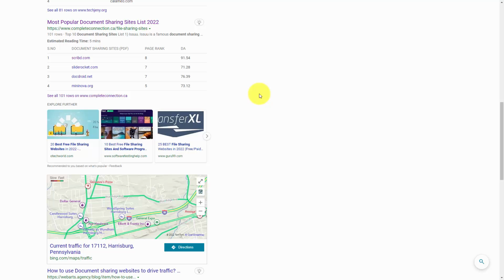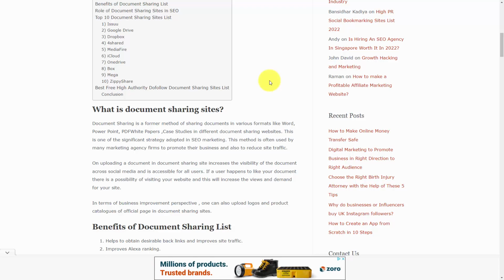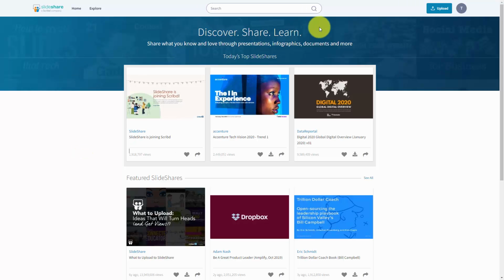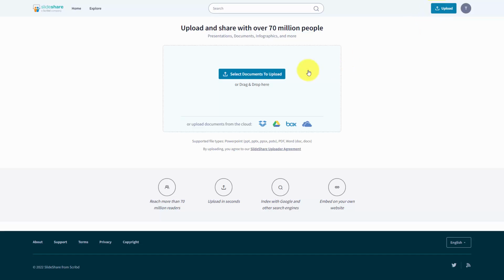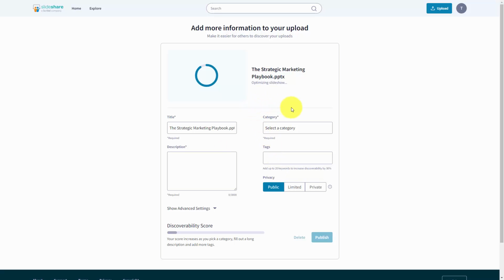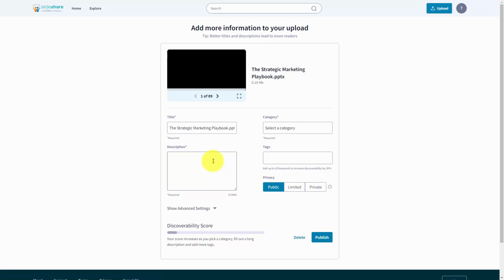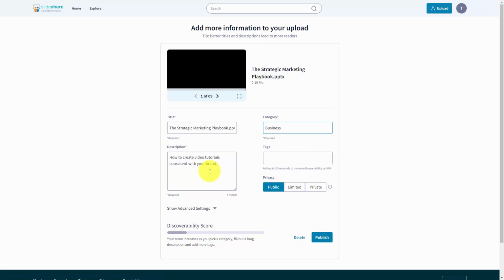Using Document Sharing Sites LIke Slideshare - Blog Marketing Playbook (V#19)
In this video, you’re going to learn how to effectively Use Document Sharing Sites Like

You're going to want to use your documents sharing sights with alternative forms of the content that you are using on your blog(s).

 --- About me ---
Here we're sharing Online Marketing E-Courses, Search Engine Optimization, and paid as well as low-cost, and no-cost traffic that you need to achieve to become a successful online entrepreneur.

Translated titles:
Uso de sitios para compartir documentos como Slideshare-Manual de marketing de blogs (V#19)

Verwenden von Websites zum Teilen von Dokumenten wie Slideshare-Blog Marketing Playbook (V#19)

Utiliser des sites de partage de documents comme Slideshare-Blog Marketing Playbook (V#19)

Usando sites de compartilhamento de documentos como o Slideshare-Manual de marketing de blog (V#19)

استخدام مواقع مشاركة المستندات LIke Slideshare-Blog Marketing Playbook (V

使用像 Slideshare 这样的文档共享网站-博客营销手册 (V#19)

Ke hoʻohana nei i nā kahua kaʻana like palapala LIke Slideshare-Blog Marketing Playbook (V#19)

Menggunakan Situs Berbagi Dokumen SEPERTI Slideshare-Blog Marketing Playbook (V#19)

Sử dụng các trang web chia sẻ tài liệu LIke Slideshare-Blog Marketing Playbook (V # 19)

Defnyddio Gwefannau Rhannu Dogfennau Fel Rhannu Sleidiau-Llyfr Chwarae Marchnata Blog (V#19)